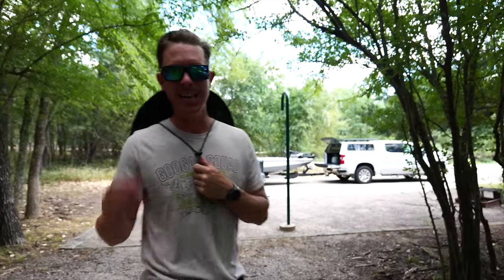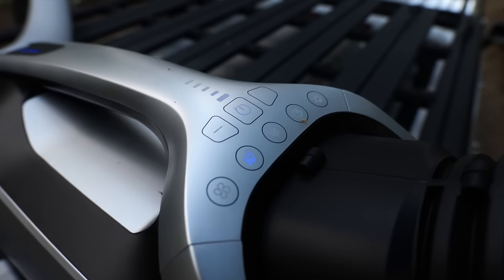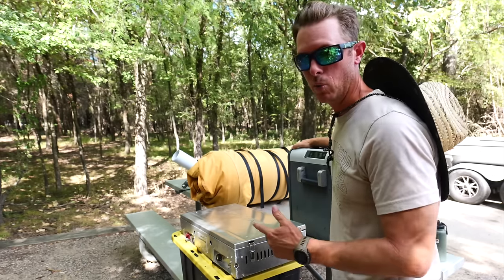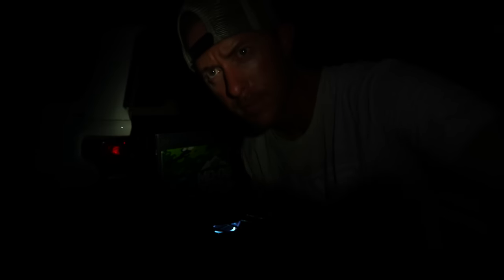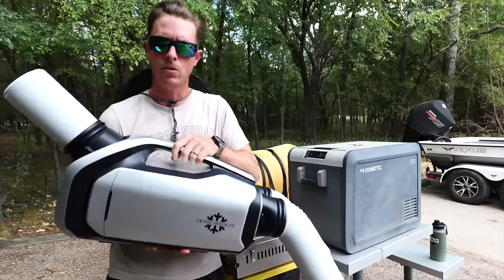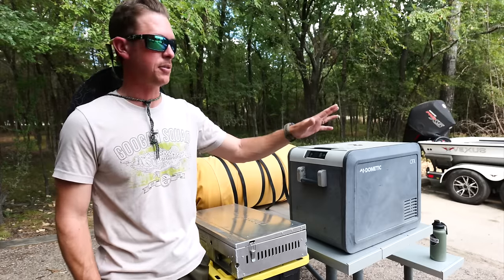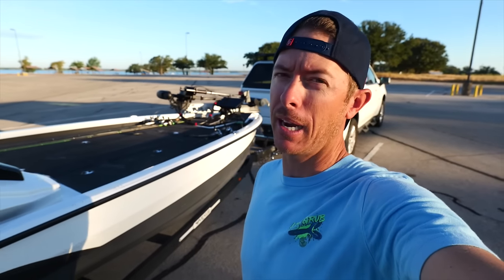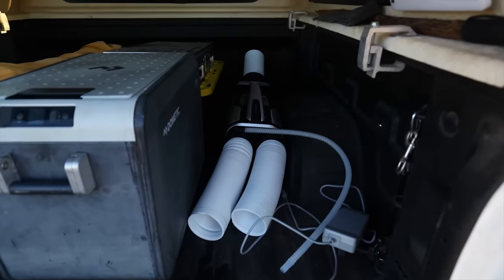I Discovered the Ultimate Warm Weather Camping Trick!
I discovered a way to cool down quick and sleep in comfort in the heat of summer by using a zero breeze portable AC unit and canvas cutter camping system.